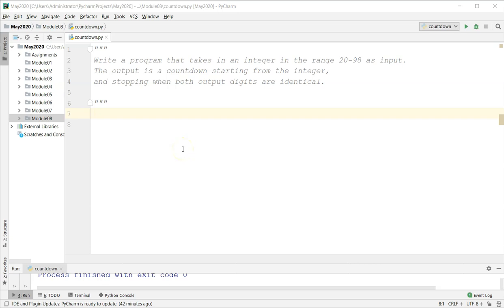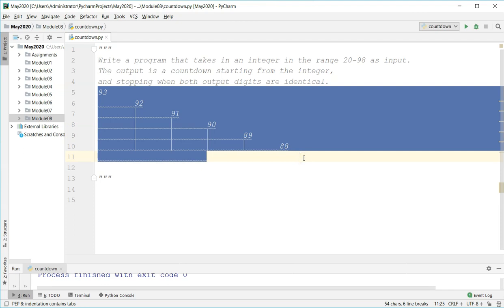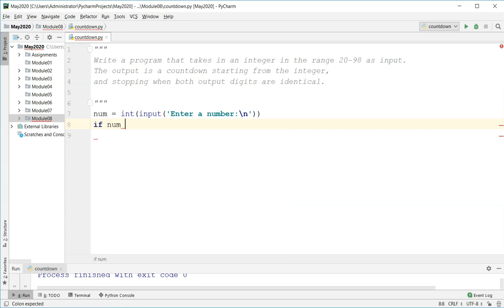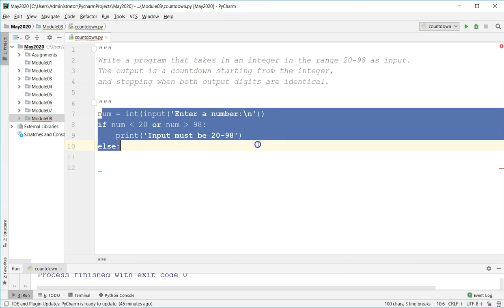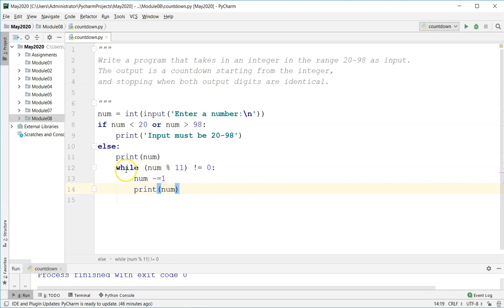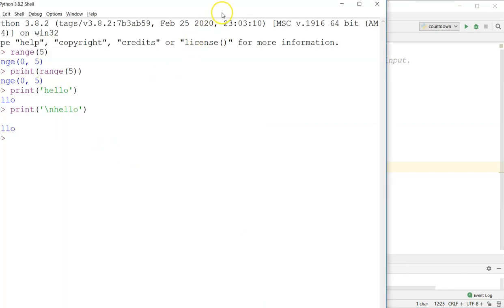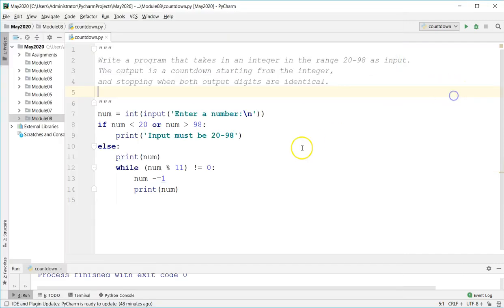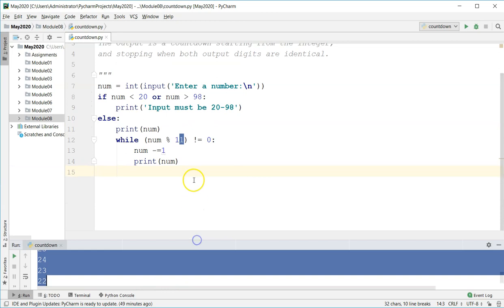51 countdown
Write a program that takes in an integer in the range 20-98 as input.
The output is a countdown starting from the integer, and stopping when both output digits are identical.
Example 1:
 input: 93
 Output:
  93
  92
  91
  90
  89
  88